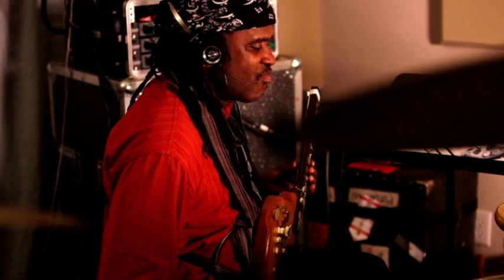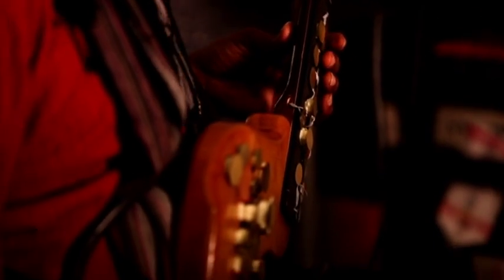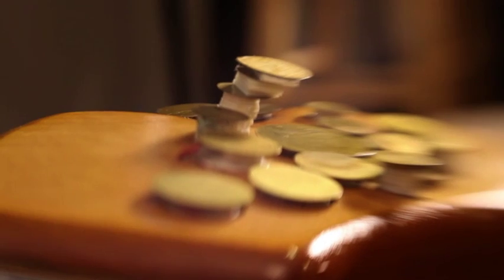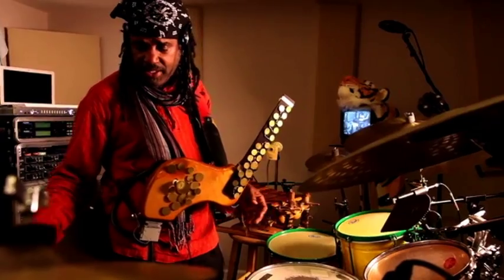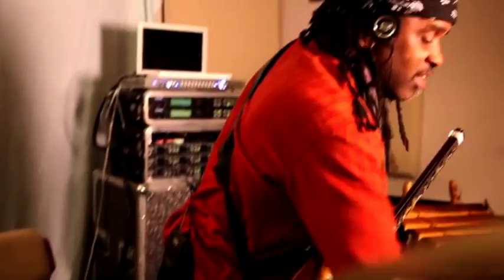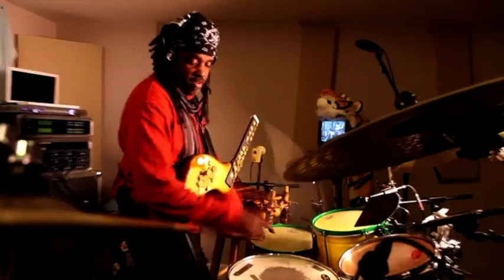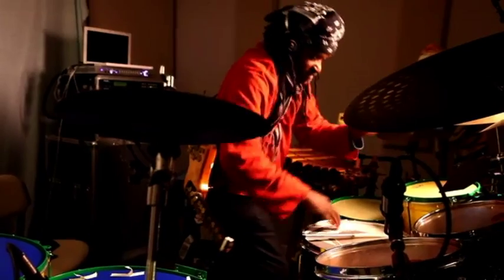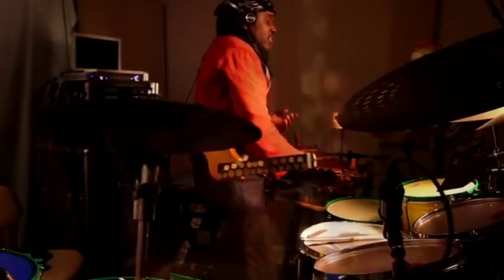The Flecktones - Recording with Futureman (Rocket Science)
Step inside the studio with drummer/percussionist, Roy (Futureman) Wooten during the recording of the new album, Rocket Science.